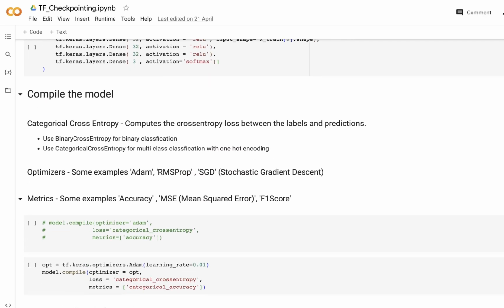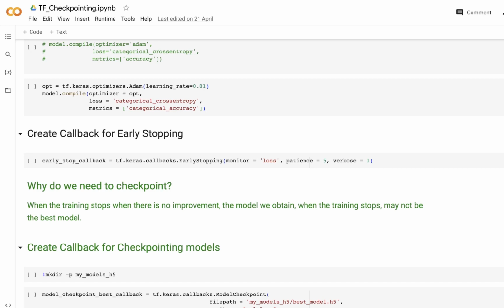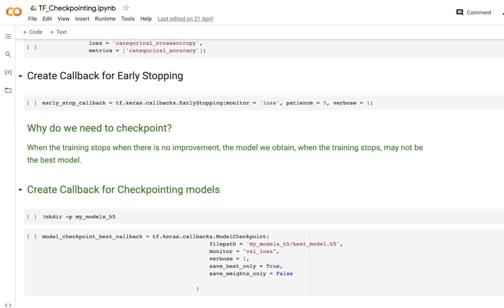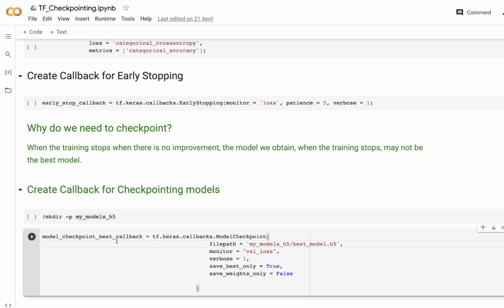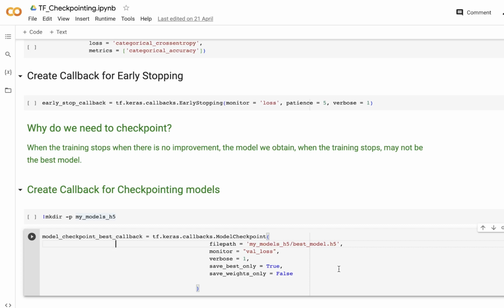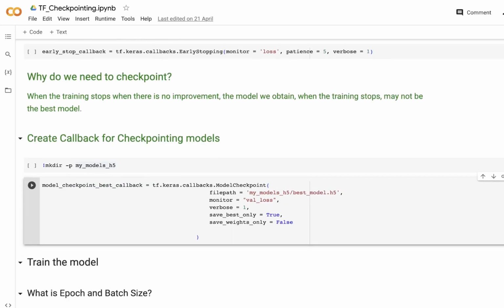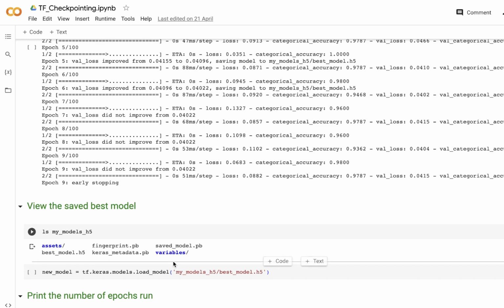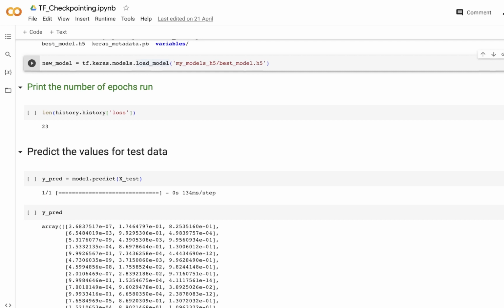How to Checkpoint a Model in TensorFlow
This video explains what is the advantage of Checkpointing and how do we checkpoint a model in TensorFlow